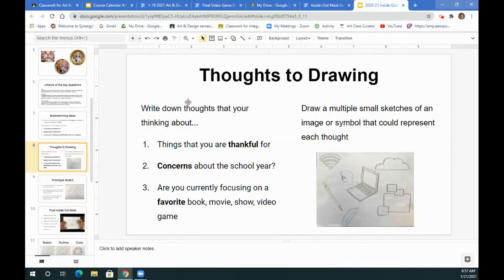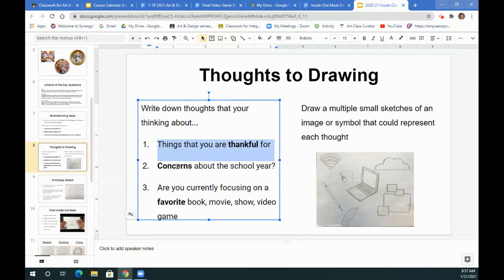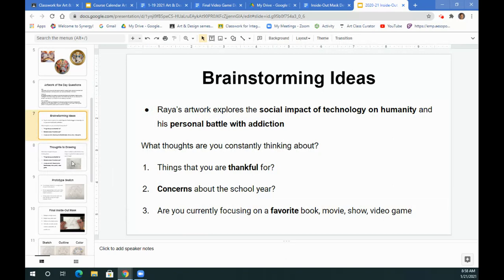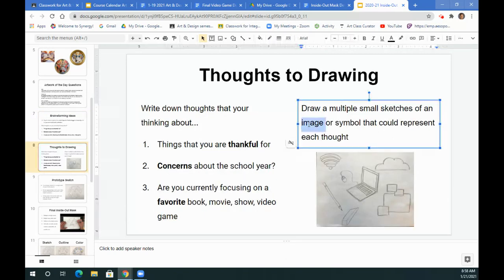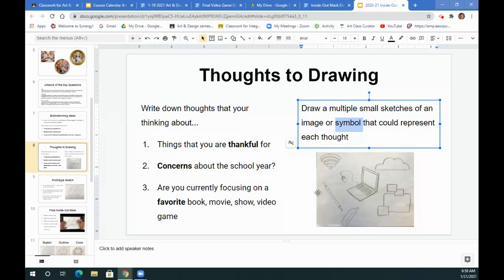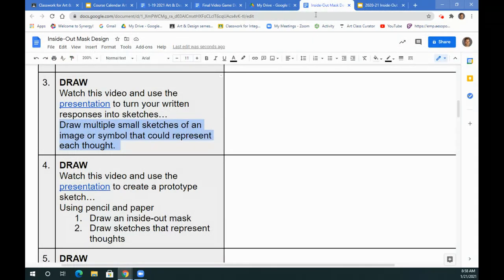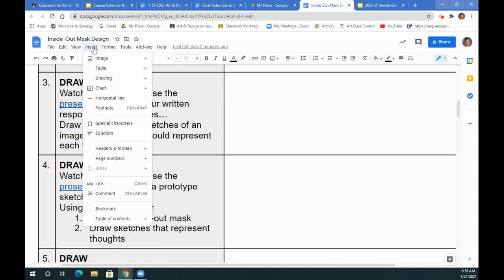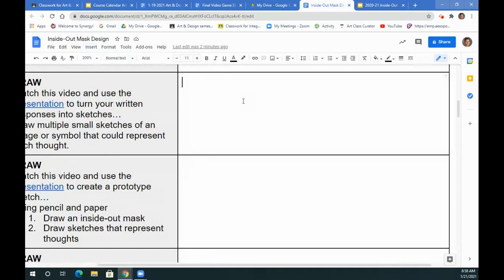Untitled: Jan 21, 2021 8:58 AM